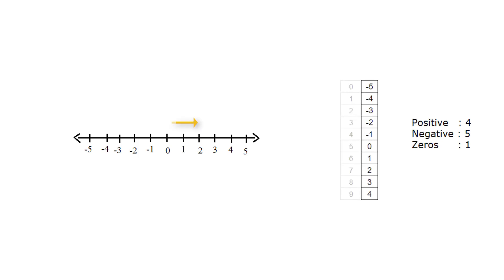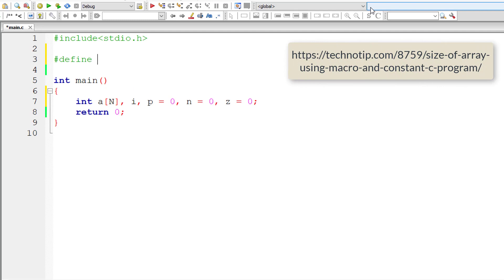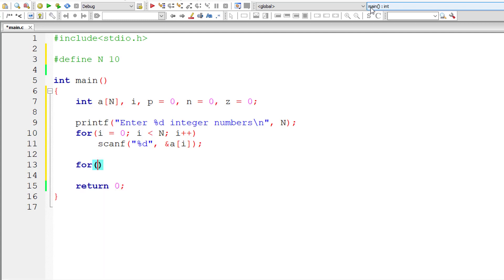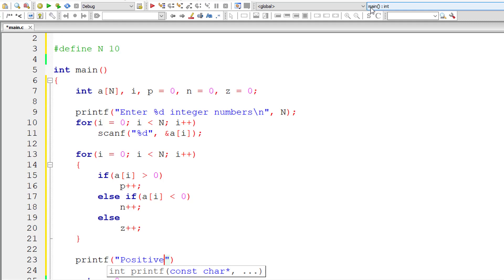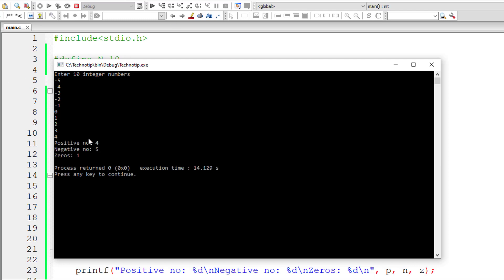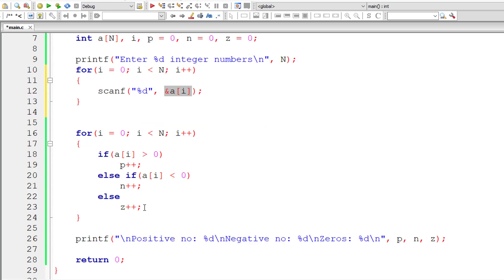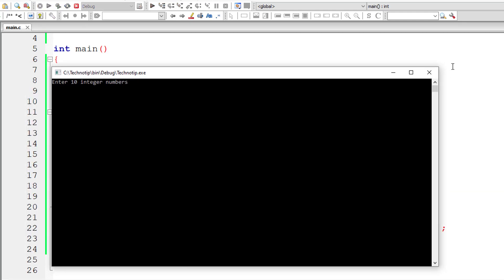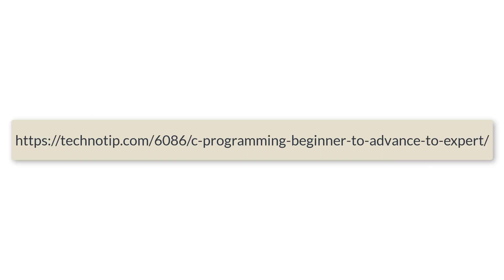C Program To Count Number of Positive, Negative and Zeros In An Array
Lets write a C program to count number of positive, negative and zeros in an Array.

LOGIC
If input number is greater than 0, then its positive number. If input number is less than 0, then its negative. If its neither greater than 0, nor less than 0, then the input number must be 0.